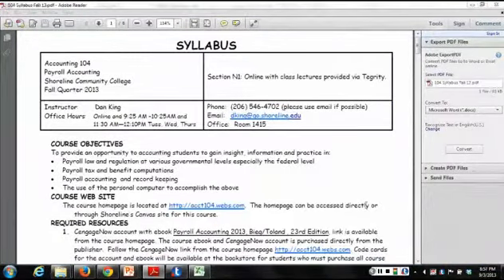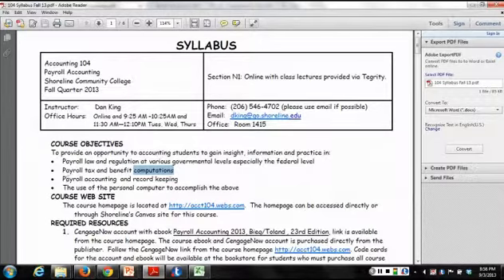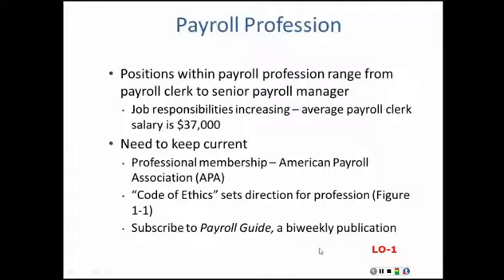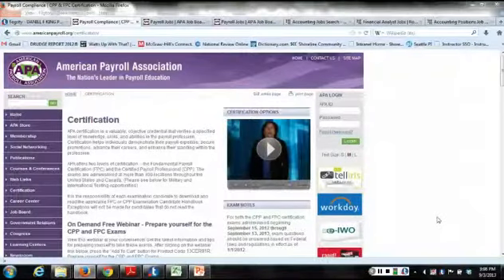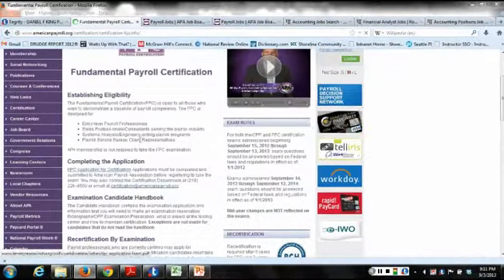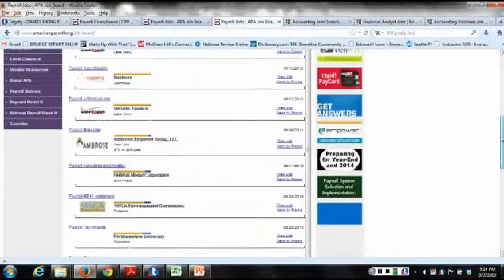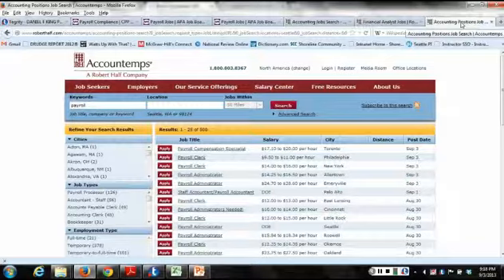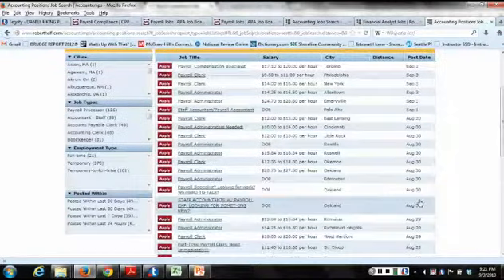NEEDS PROOFING ACCT 104 1a The Payroll Profession default